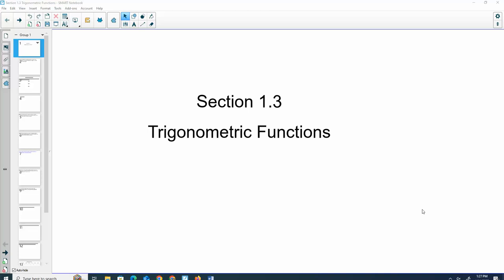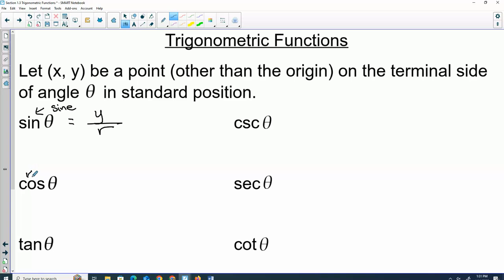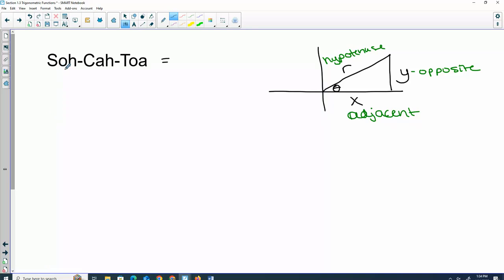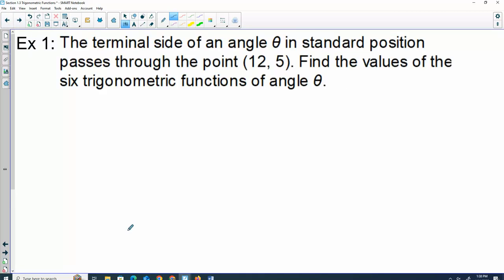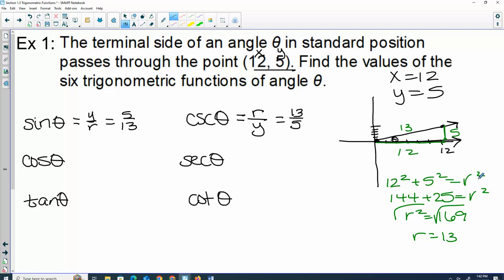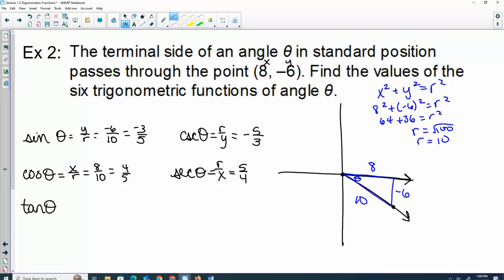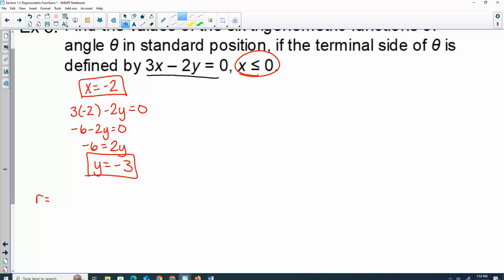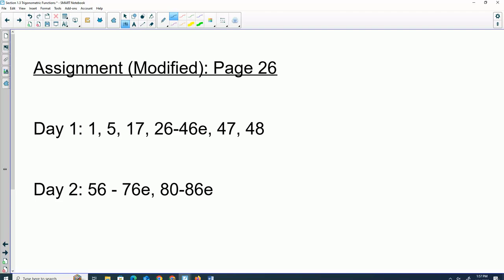Section 1 3 Jan 14